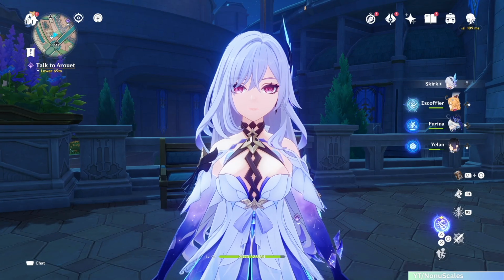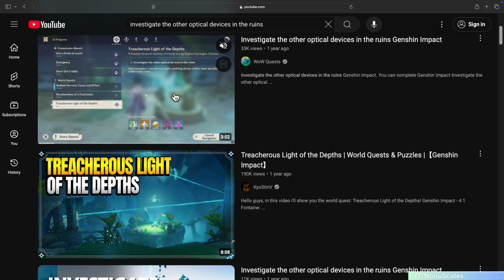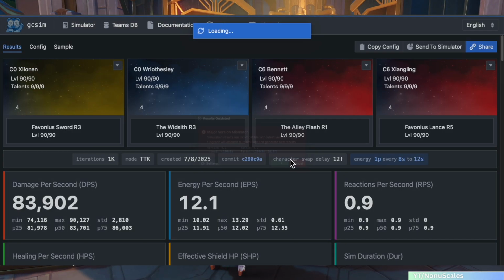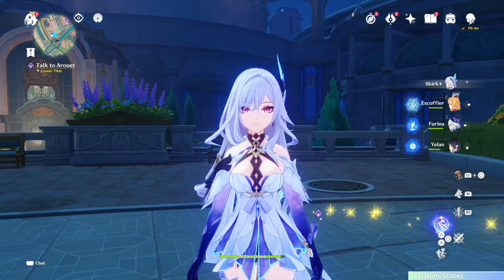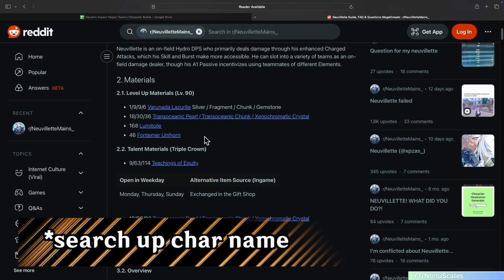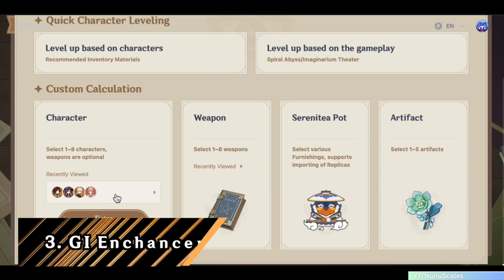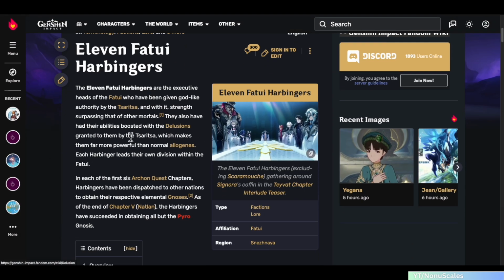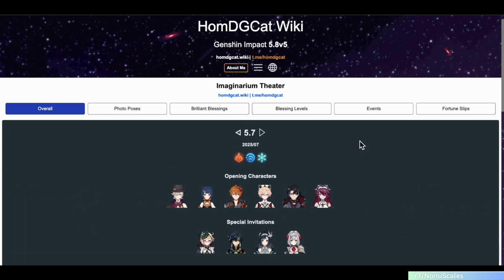Top Genshin Impact Websites You NEED in 2025!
In this video, I list all the genshin websites that you'll find rlly useful, helpful or just cool! Personally these saved me a lot of time and helped me manage my resources much better. I've featured in all the well known websites, such as the Genshin Wiki and Interactive Map.
💬 Got a favorite website I missed? Drop it in the comments! ts lowk chatgpt icl

anyway, first i need to give yall the links, and then video chapters.
1. Interactive Map:-
5. Genshin Optimiser (GO):-
6. Gcsim teams DB:-
7. Energy Recharge Calculator:-
8. KQM Guides:-
9. Genshin Community Builds:-
10. Reddit:- Reddit.
11. Enka Build Card Showcase:-
12. Akasha Leaderboards:-
13. Genshin Impact Enhancement Progression Calculator:-
14. Genshin Fandom Wiki:-
15. Paimon Moe Pity/Wish Counter:-
16. Homdgcat Spiral Abyss, Stygian and General Leaks:-

That's all! whew. time to add timestamps now!
0:00 Intro
0:13 Exploration Websites
2:04 Minmax/Light TC Websites
4:44 Websites for Complete Build Guides
6:49 Websites for General Utility
7:39 Website for Planning
8:19 Other very useful websites.
10:49 Outro